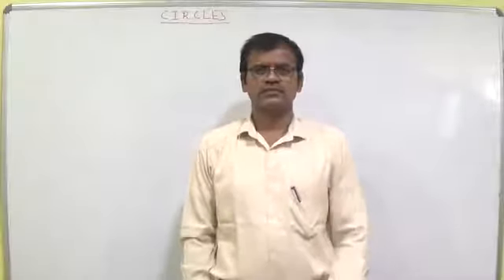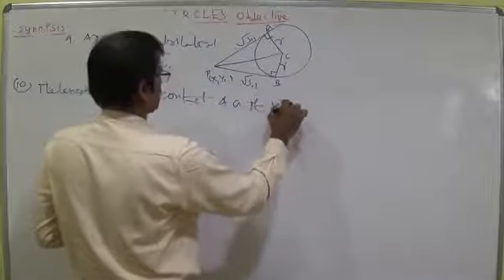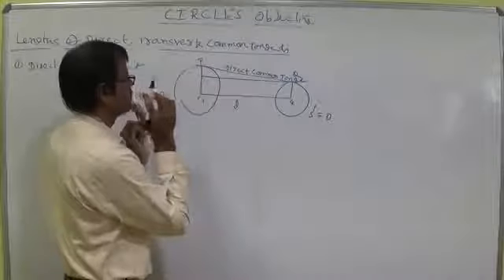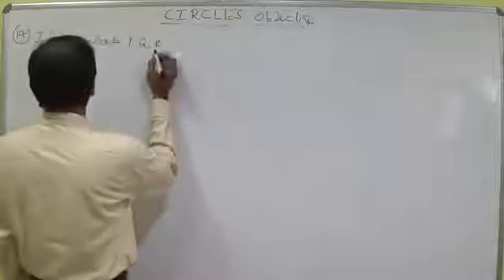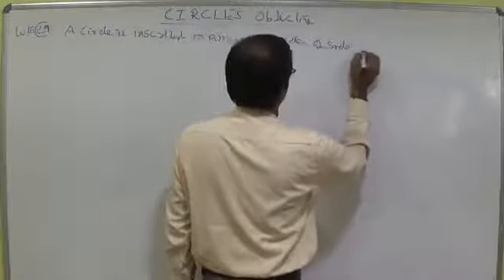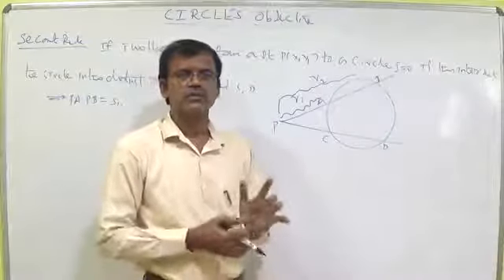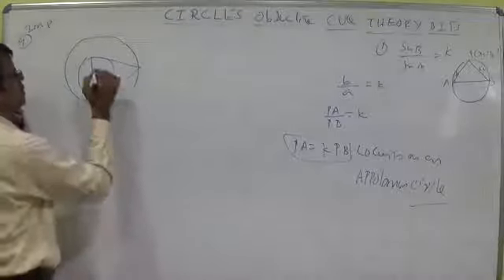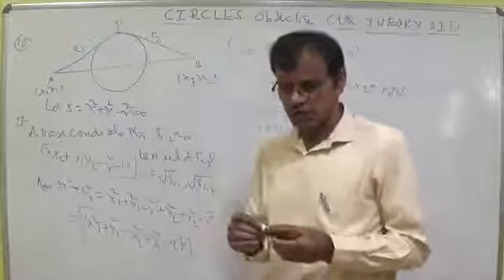Day12 Part2 Inter IITJEE Mathematics Circles Objective synopsis theory bits